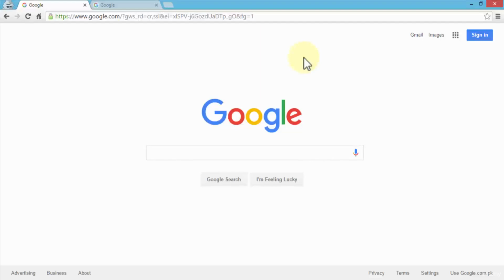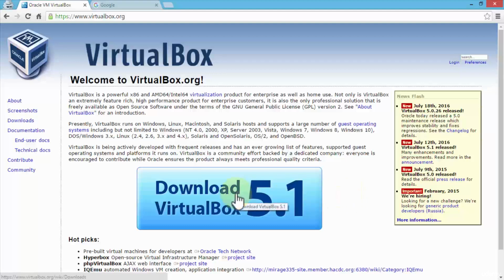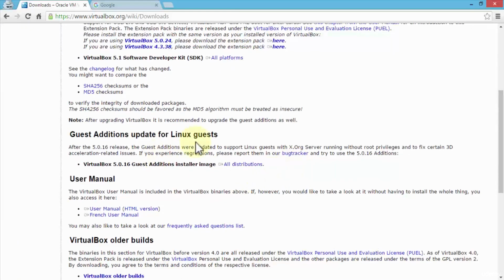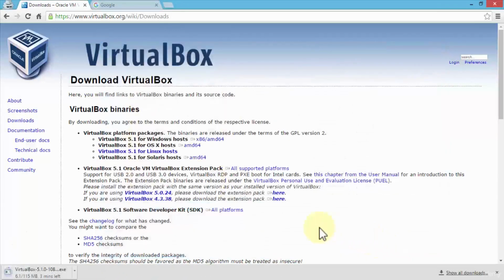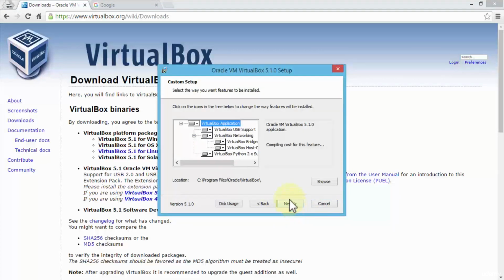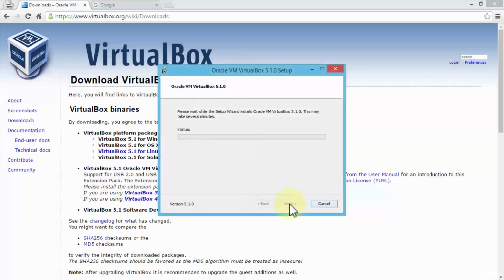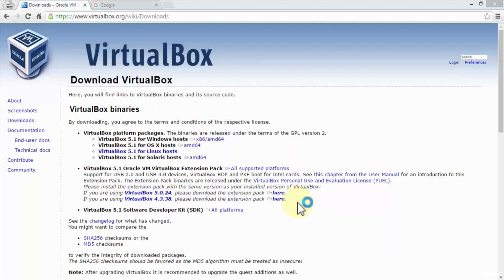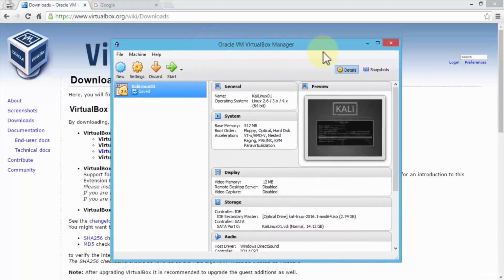57 - Installing Oracle Virtual Box